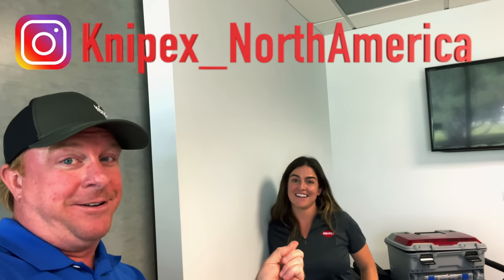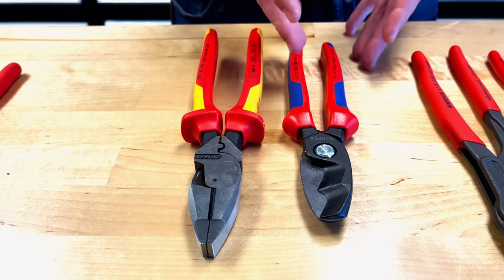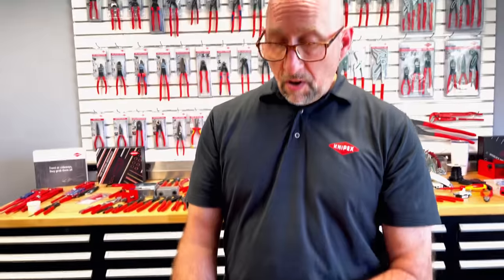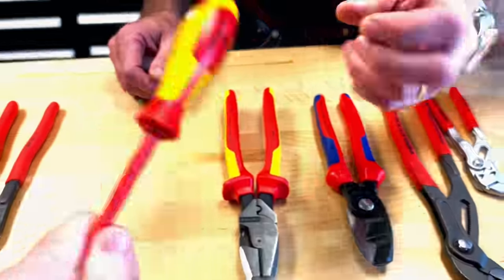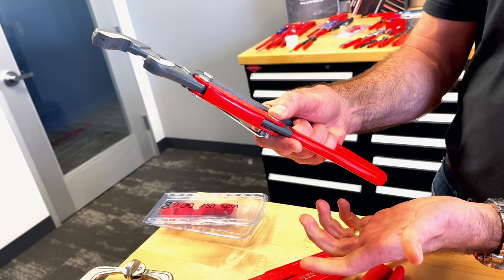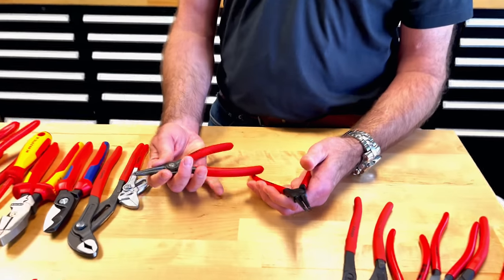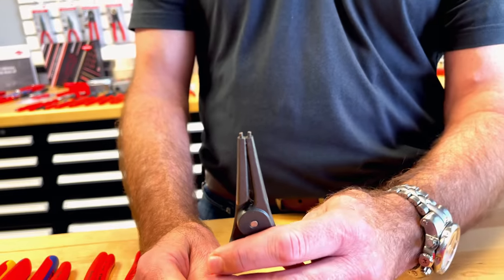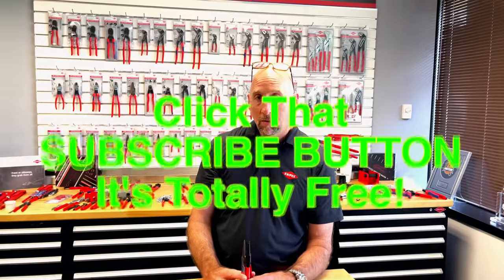Knipex Tools: Common Misconcepetions And Myths! Know Your Tools And How They Should Be Used!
Today we cover some common misconceptions and debunk some myths about Knipex Tools! We show you how to be sure you are safe with your Knipex Tools when working with Live Electrical Circuits. We show you the difference between Multi-Component Handles and Electrical Handles. We also cover some questions about the Sweedish Pipe Wrenches and Snap Ring Pliers.

Koon Trucking
200 Davidson Dr.